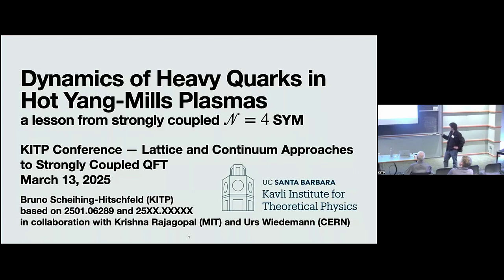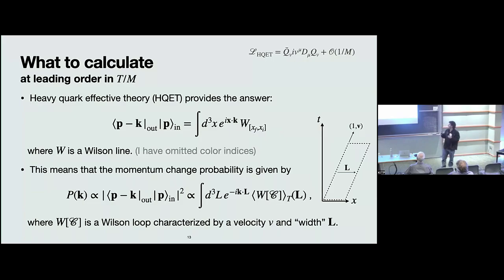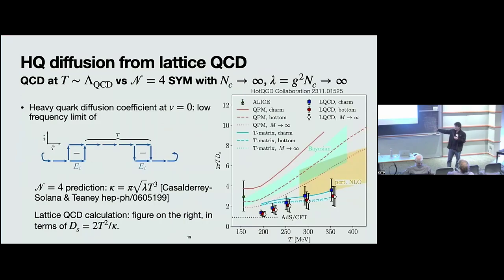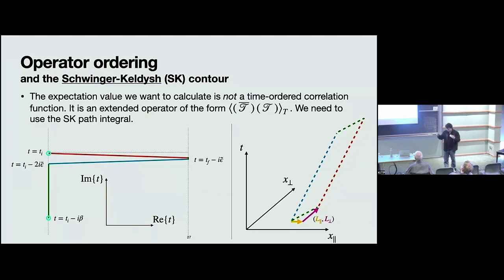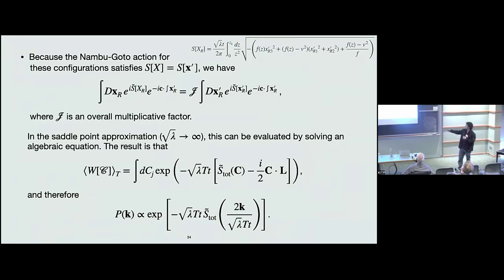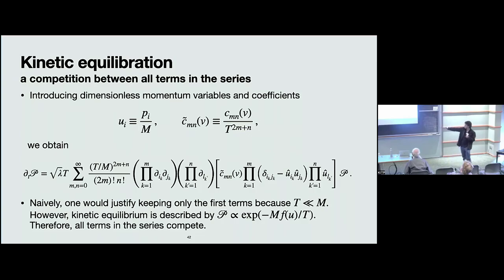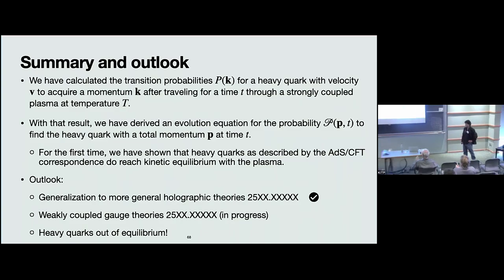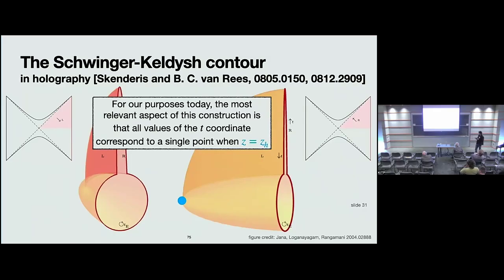Dynamics of Heavy Quarks in Hot Yang-Mills Plasmas | Bruno Scheihing (KITP)